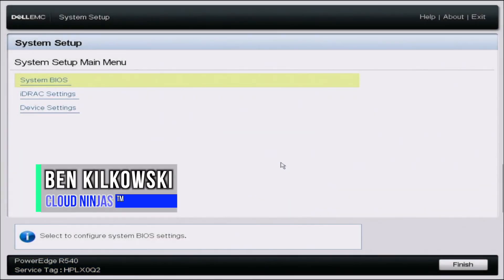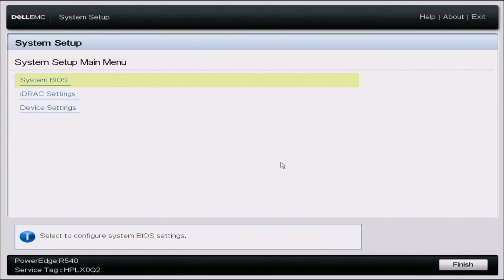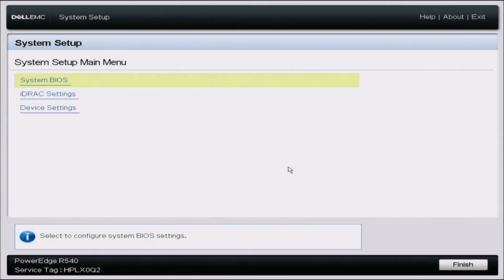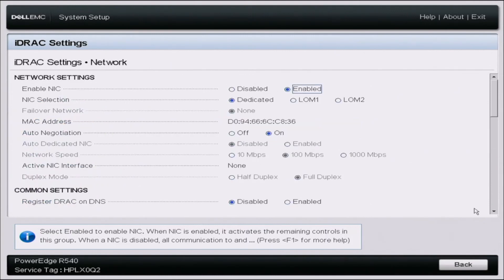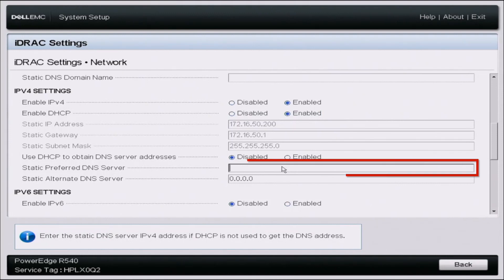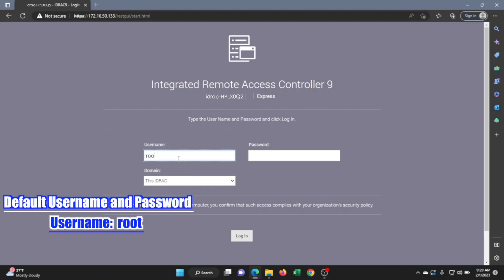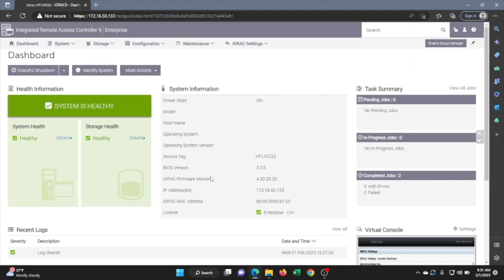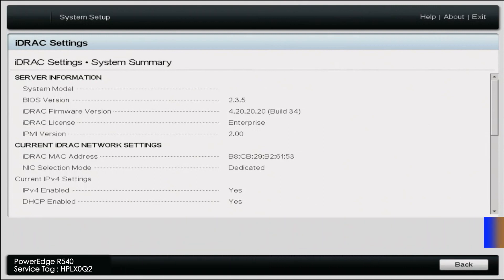Dell PowerEdge R540 Server iDRAC Upgrade | iDRAC9 | iDRAC Express License to Enterprise License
Dell PowerEdge R540 - This video is the 8th video of the R540 series, and we will talk about iDRAC.  We will show you how to check what iDRAC license you have, and we will show you the steps to upgrade an Express license to an Enterprise license. This series includes:

4. NVMe -

This video will be all about iDRAC9 on the PowerEdge R540 server.  We will show you how to check on which version/license your Dell R540 server currently has.  The two license options are express and enterprise.  An Enterprise license allows for remote access of your server.  We will then show you how to upgrade from Express to Enterprise.  This video will show you, step by step, how to install your Enterprise License.  You will start out by configuring your iDRAC IP address on your system and can follow the steps in the video.

Do you want to buy a refurbished Dell PowerEdge R540 server? You can custom configure your own server. We have 8 Bay LFF and 12 Bay LFF systems in stock.